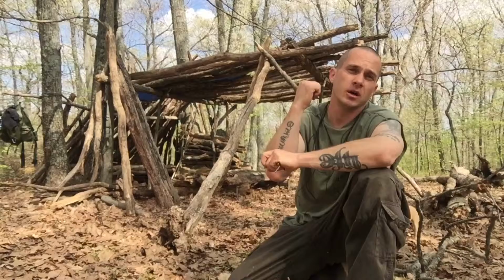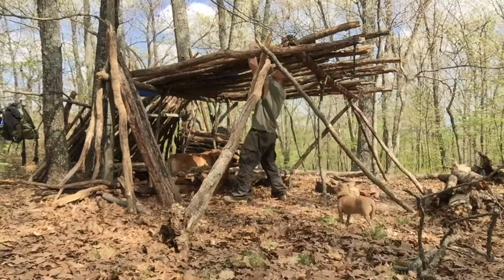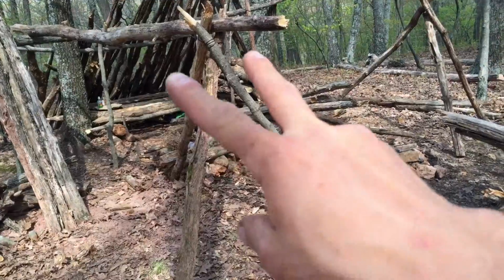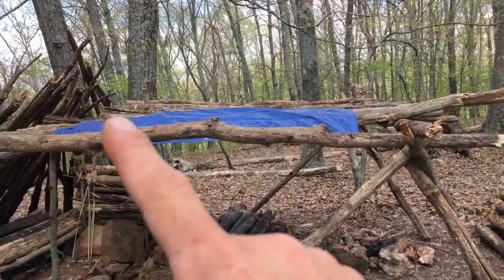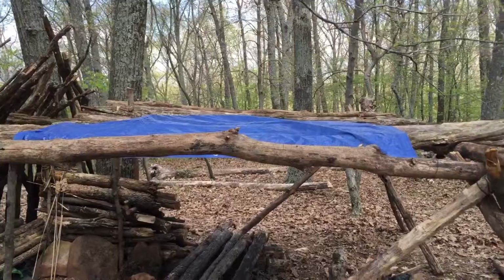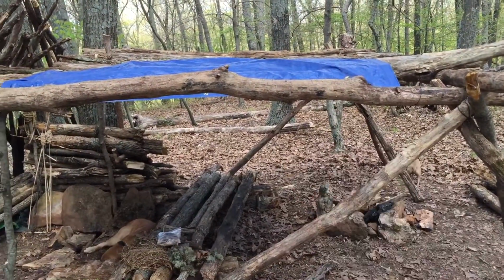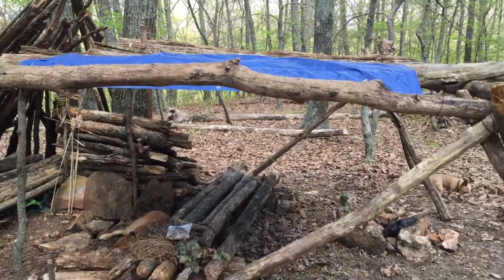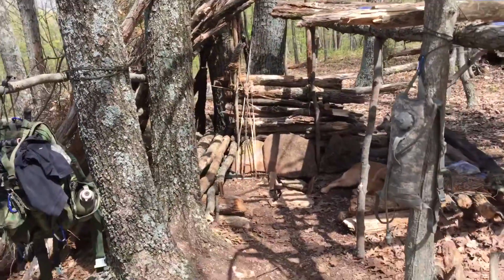Summer shelter complete with a bow drill blessing